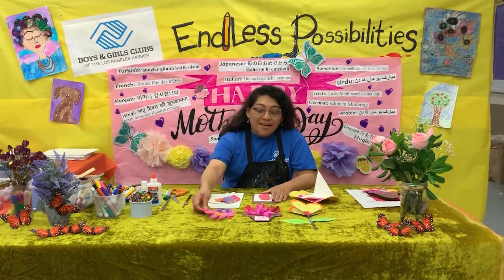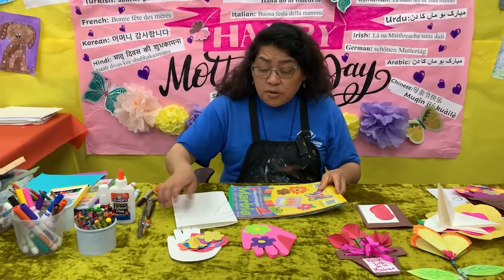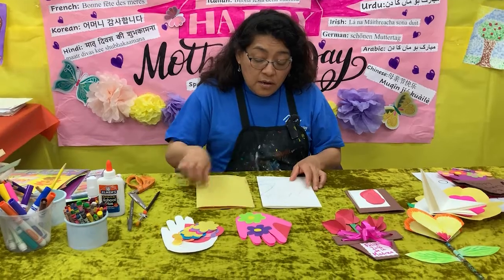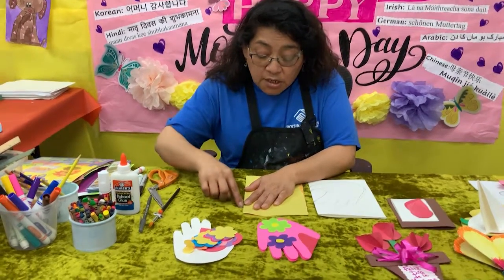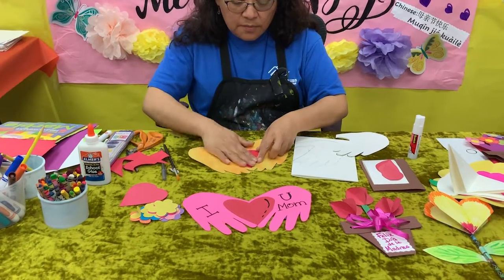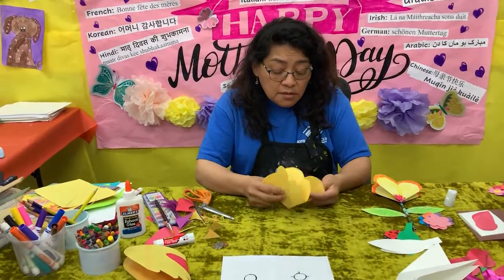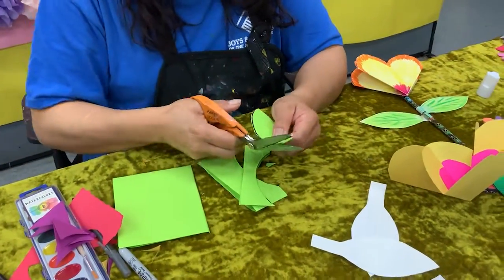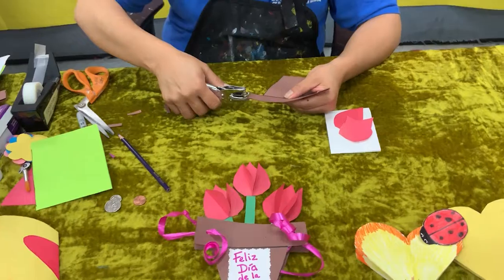Mother's Day Cards with staff Sandra!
Let’s Celebrate Mother’s Day!! Show your love to the special female figure in your life, make her day by creating one of these special cards (a flowerpot, Lady Bug Flower, Heart Hands “I love you Mom “and hand flowerpot)